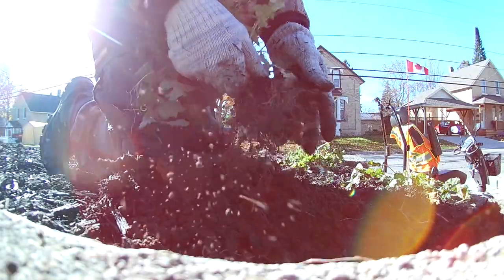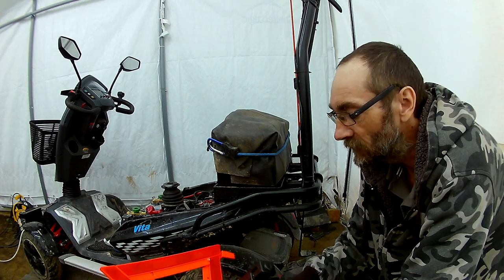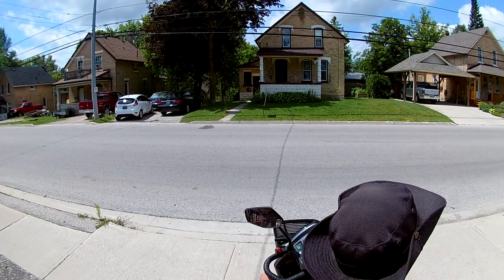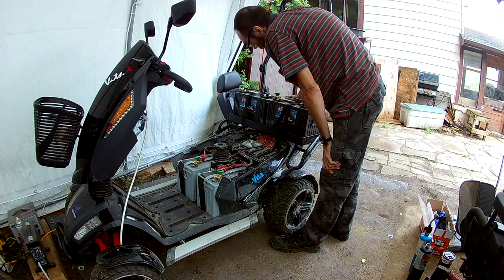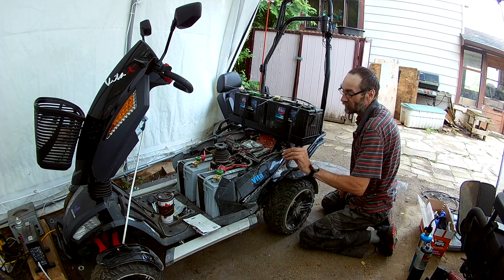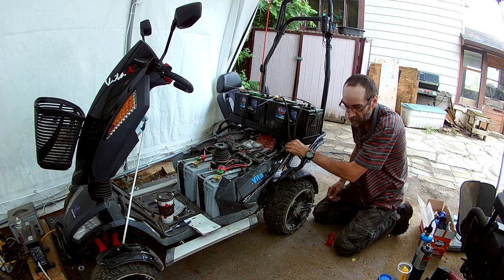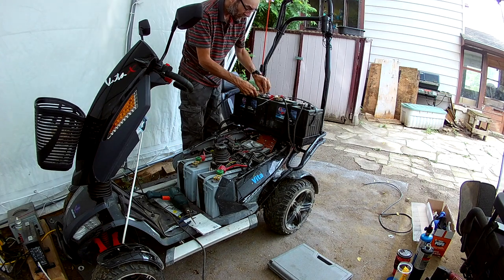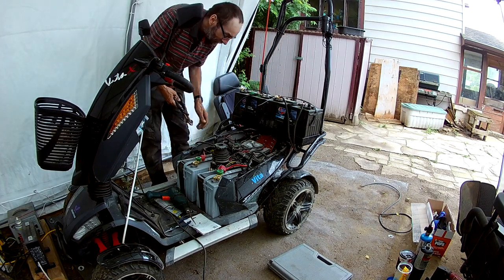Wiring Length and Placement Determining (July 6-10, 2017)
Please note: I do not show close ups in this video because I didn't really know what I was going to be doing. My only plan here was to route the wires and cut them to length. The next video, when I install the wires permanently, will show all the details. In today's video, I discuss my plan for adding a slow moving vehicle sign to the back of the Monster and I begin preparing the wiring for the external batteries.

CREDITS

Intro: "2018 intro video" - Created on IntroChamp.com

Music (in order):

-"Logo-34"
-"JDI Upbeat Funky Good Times"
-"Sweet Summer Sounds"
-"Beautiful Angel"

Both licensed from AudioBlocks

Coming Soon sequence: "Somethings Coming" - licensed from AudioBlocks.com

Animations Created Using: SWiSHmax Flash Generator (Swishzone has closed its doors and no longer exists)

-iPhone 4S

-Storm (iPhone App)

Scooter Cam: EKEN H9

Weather Cam: EKEN H9

Voice-Over Captured With: iPhone 6, TRUSTIN Voice Recorder

Monster Modifying Captured With: EKEN H9

Mobility Scooter: S12X Vita Monster (by Heartway/TGA/EV Rider)